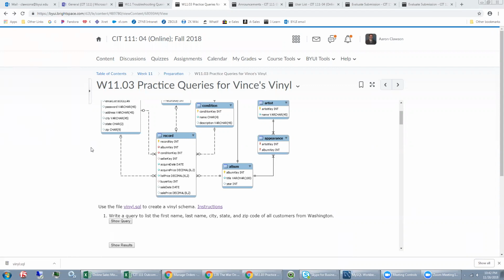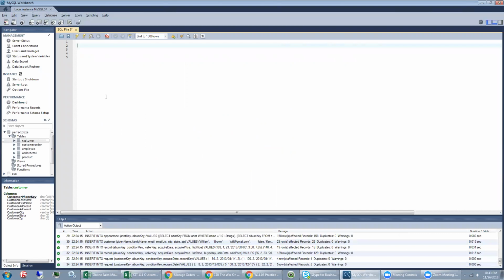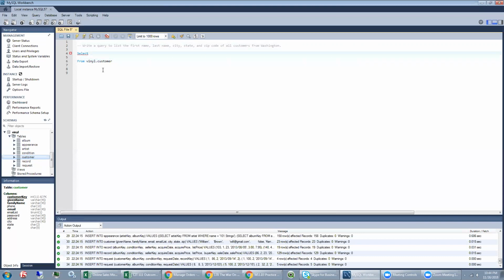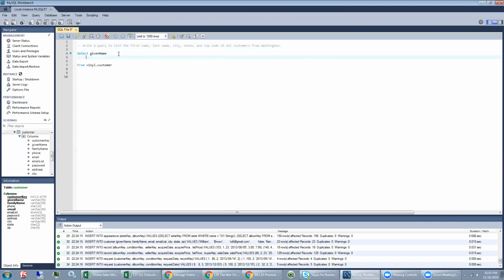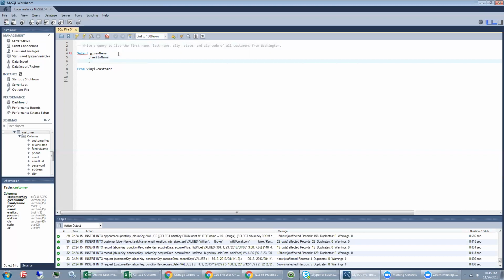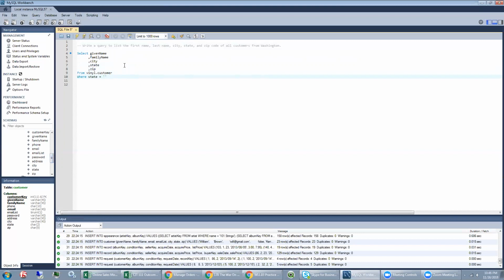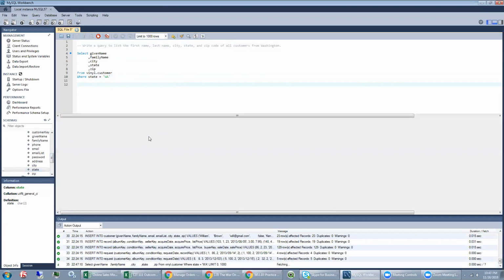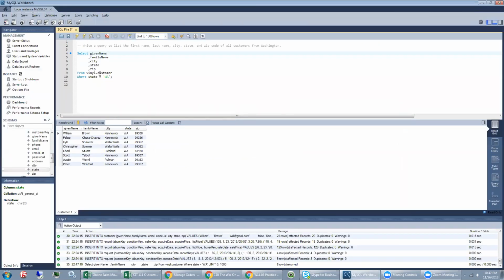How I Build a SQL Query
My approach to a quick SQL SELECT statement.